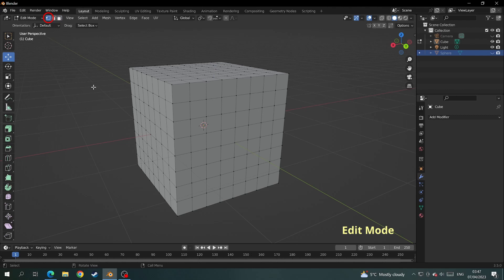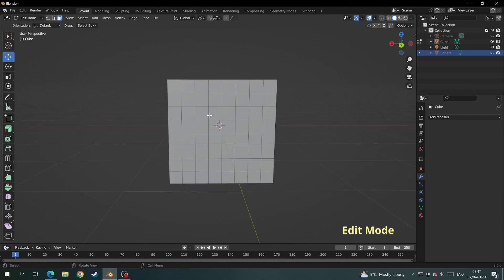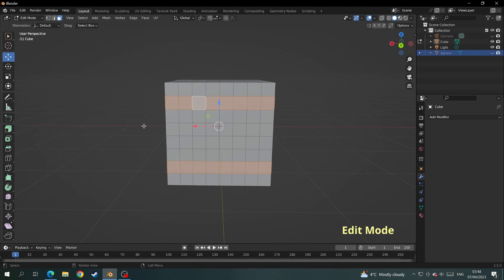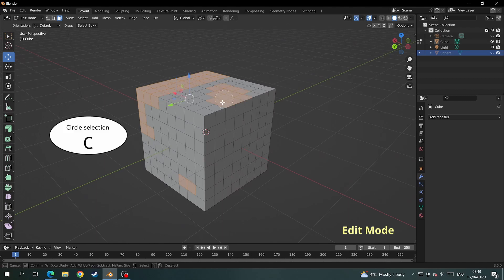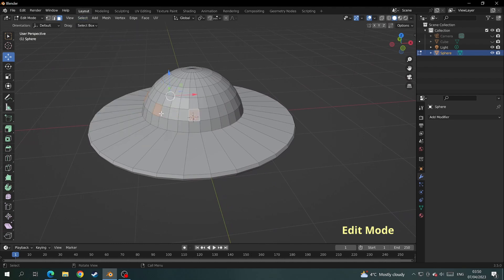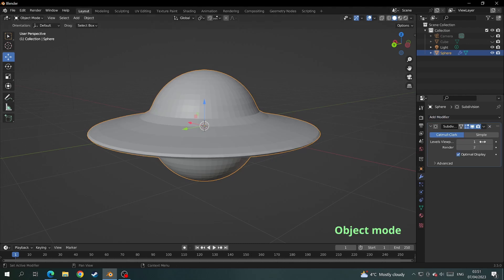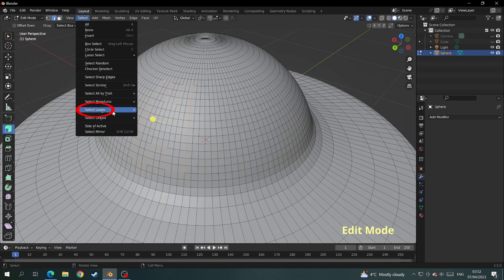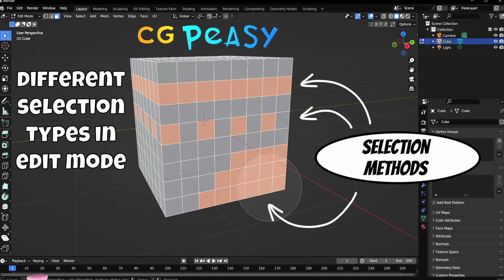Blender selection methods in edit mode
Different ways to select faces edges and vertices to make your editing easier.  Select loops.  Select multiple faces.  chequered select.  Select random.  circular selection.  A Blender how to use different selection methods in edit mode tutorial.  Learn these selection methods and boost your 3D modelling skills.